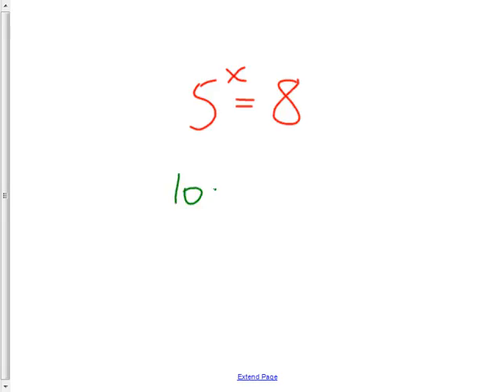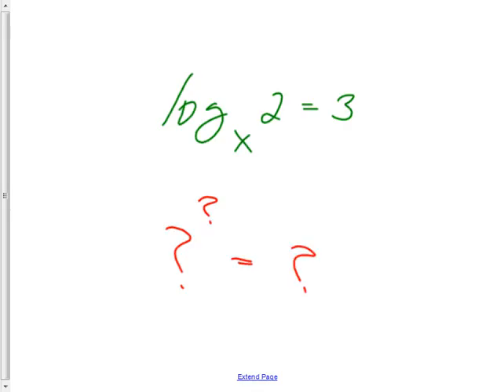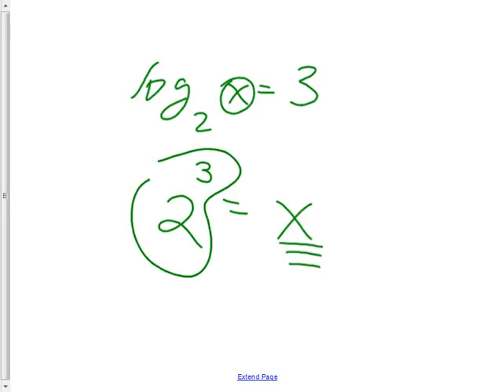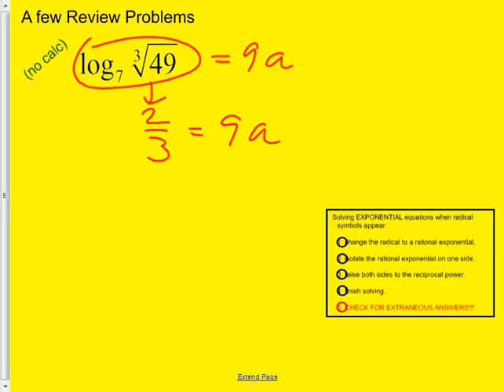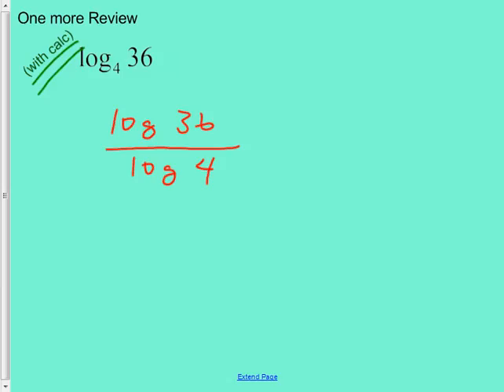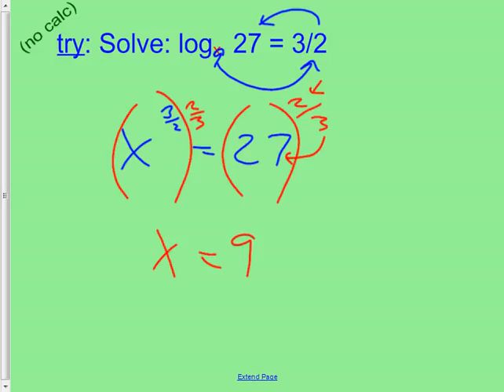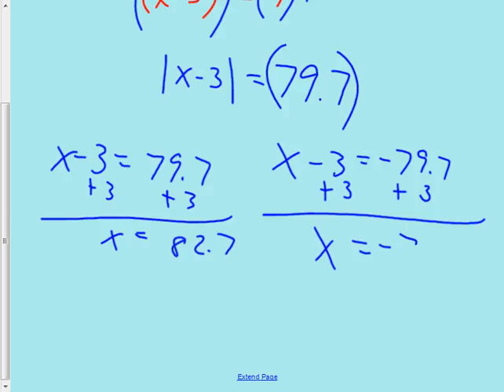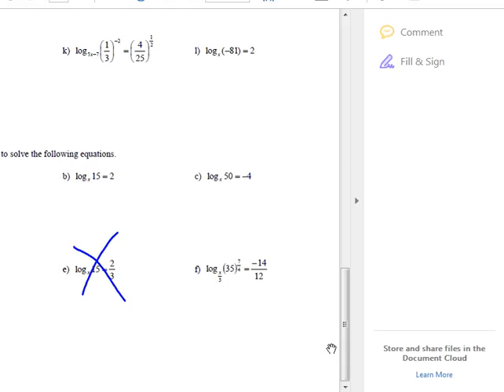March08 HHA Logs Day 3 solving when x is in the base